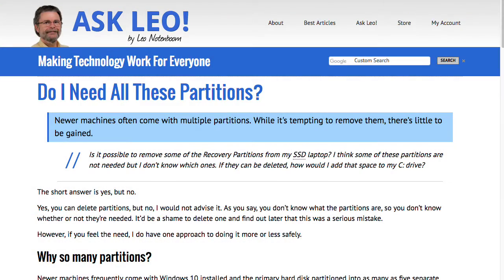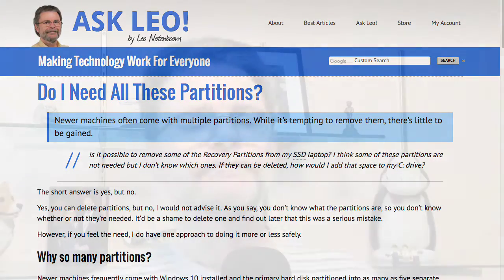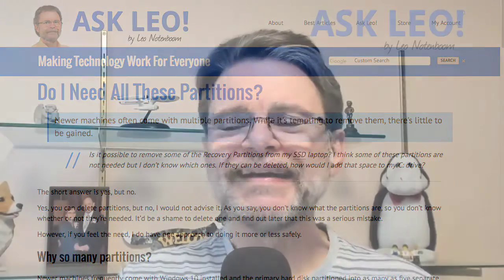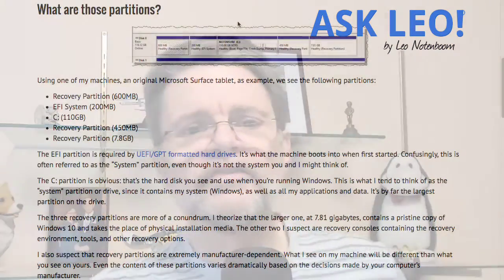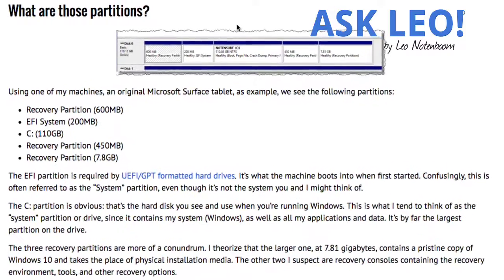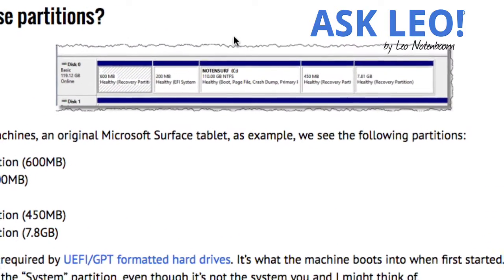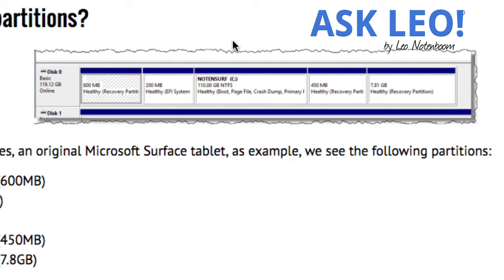Do I Need All These Partitions?